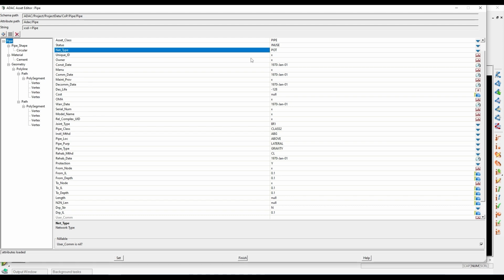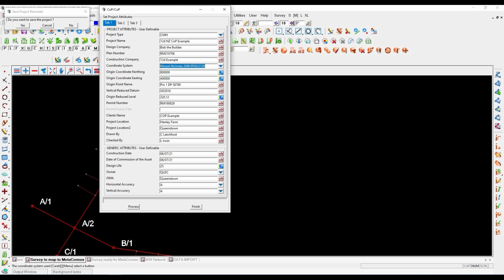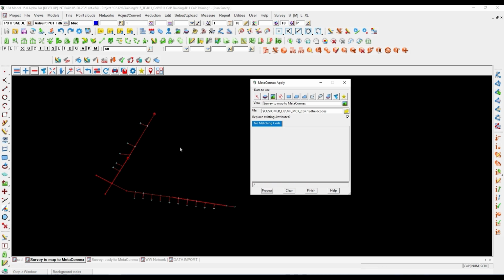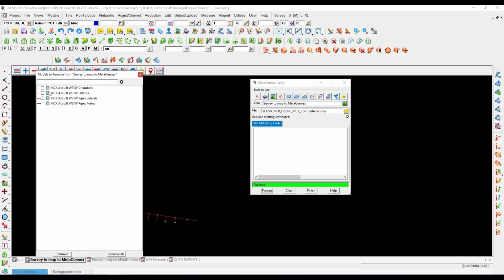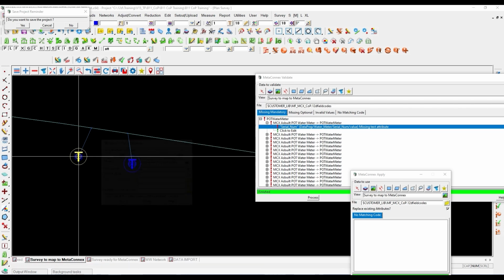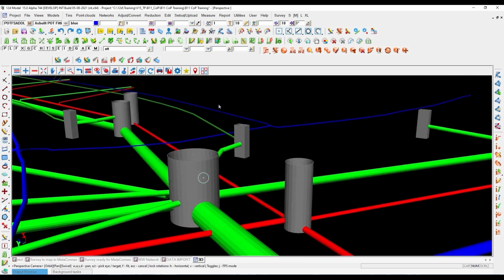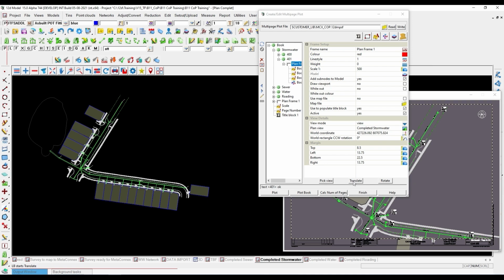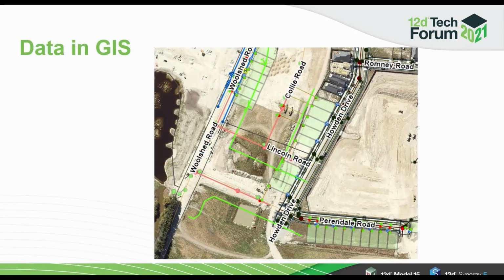MetaConnex BIM: NZ Code of Practice & 12d Model 15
*Learn BIM with an Authorised 12d Model Training Centre:*

*"Automating the New Zealand Asset Data Standard (NZ ADS) within 12d Model."*
In this detailed technical session from the *12d Model Tech Forum,* Charlie Latchford (12d New Zealand) demonstrates the *MetaConnex* workflow. This system is designed to streamline the delivery of Three Waters asset data in accordance with the New Zealand Code of Practice (CoP) and local council business rules.
Learn how to move from raw survey observations to fully attributed, 3D BIM-ready models without changing your fundamental field processes.

🚀 *Key Technical Insights:*
• *The "AccessD" Framework:* Understanding the business rules that define asset classes, mandatory attributes, and non-negotiable data fields for Stormwater, Wastewater, and Potable Water.
• *Standardised Data Entry:* Using drop-down menus and defined picklists to eliminate spelling mistakes and casing errors in asset metadata.
• *Automated Calculations:* How 12d Model 15 automatically calculates Z-values, trench depths, and "node-to-node" lengths required by GIS systems.
• *Logic-Based Attributes:* See how the system adapts based on your choices—e.g., selecting a "Rectangular" pipe shape instantly triggers fields for width and height.
• *Survey Theme Integration:* Leveraging the new V15 ribbon toolbars and survey themes to map field codes directly to CoP naming conventions.
• *Global Project Attributes:* Setting coordinate systems (Mount Nicholas 2000 / NZTM), vertical datums, and permit numbers once to propagate across all project assets.

🛠️ *Workflow & QA Highlights:*
• *D-Concatenation & Mapping:* Using map files to translate field strings (e.g., WW_PM_150) into fully attributed pipes with specific internal and external diameters.
• *Validation Tools:* Real-time checking for missing mandatory data, invalid cover depths, or contractor installation errors.
• *Excel Integration:* Exporting attributes to CSV for bulk editing by Project Managers, then reading the updated data back into 12d Model.
• *3D Clash Detection:* Running automated clash checks between different service networks (e.g., Sewer vs. Stormwater) using Trimesh geometry.
• *Automated Labelling:* Generating plan annotations, offsets, and leader lines directly from the asset attributes for 100% data consistency.

📑 *Digital Delivery:*
Charlie concludes by demonstrating the *Multi-Page Plot (MPS)* workflow—producing high-quality PDF plan sets and 12d XML files ready for Council consumption via FME workbenches and GIS systems.